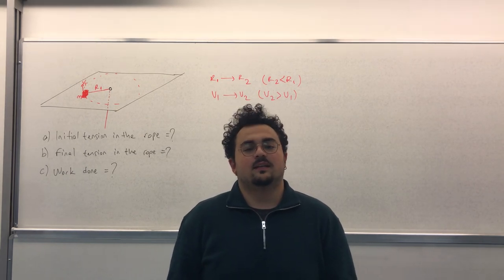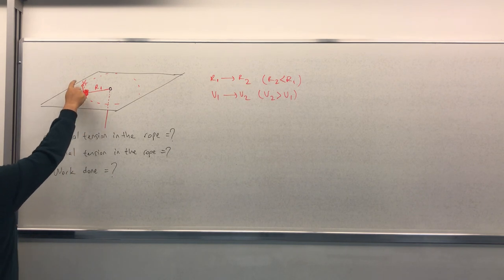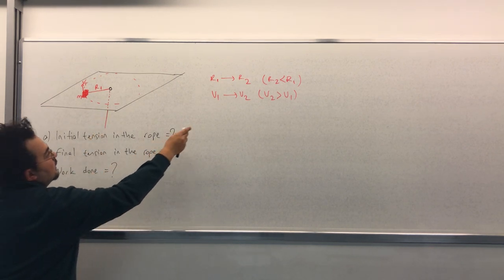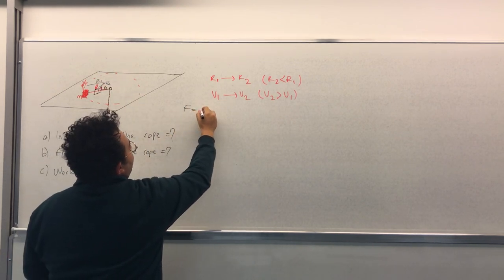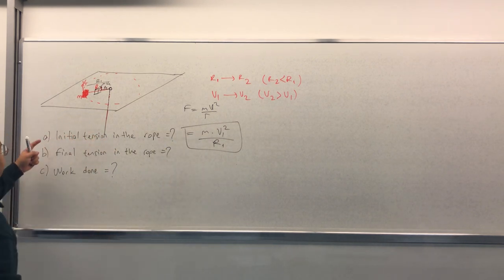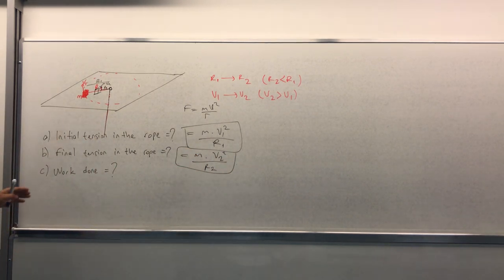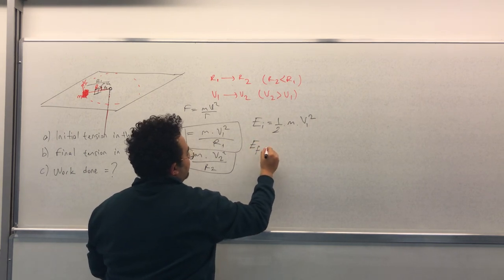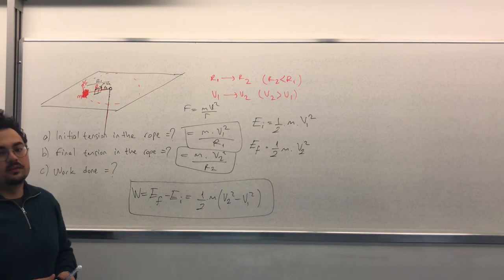PHYS 101 General Physics I Question 8